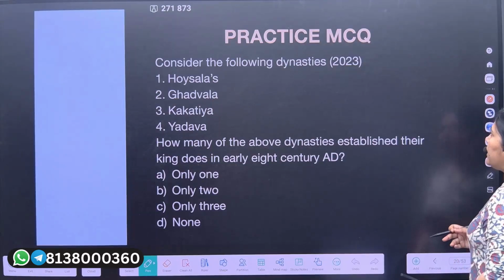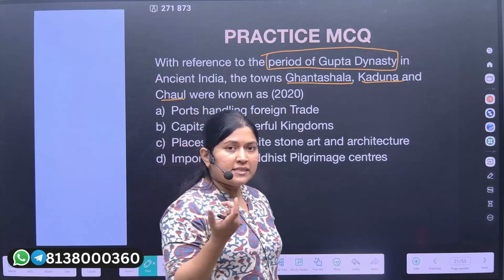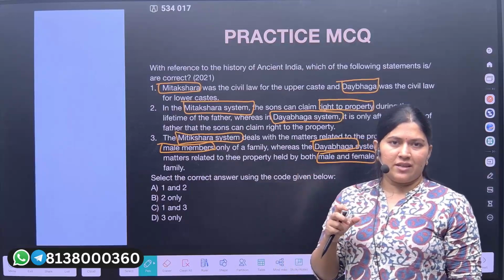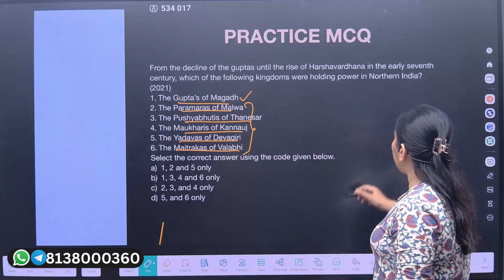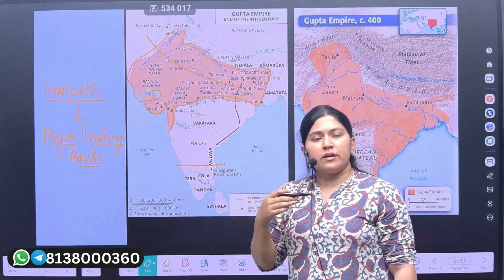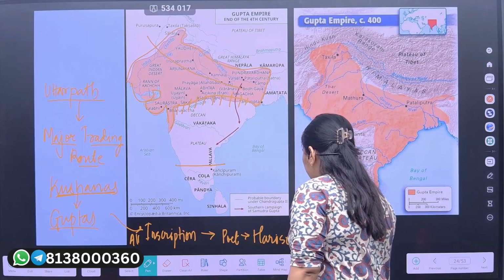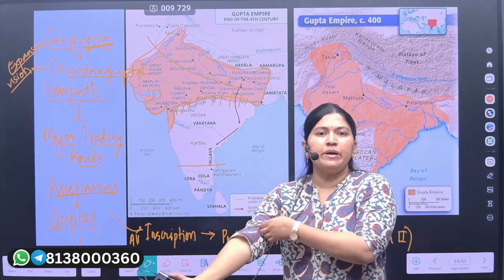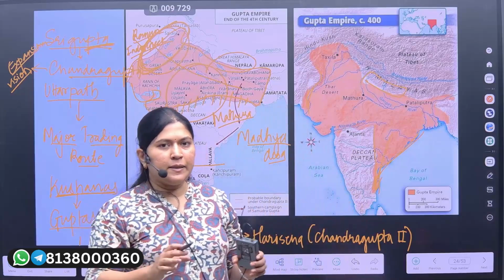Gupta Empire for UPSC Prelims 2023 | Important Questions, Dynasties & Mapping Explained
Follow our PSC Channel
To join our Whatsapp learning community

In this detailed lecture, we analyze the Gupta Empire from a UPSC Prelims perspective, focusing on recent question trends (2020–2023). This session explains how UPSC frames questions on dynasties, legal systems, inscriptions, mapping, and trade routes.

We begin by examining recent UPSC questions related to dynasties such as Hoysala, Yadava, Maitraka, Pushyabhuti, and others in the post-Gupta period. Understanding the chronological flow from the Gupta decline to the rise of Harsha is crucial for solving such questions.

The lecture also explains important legal concepts like:

Mitakshara system (property rights during father's lifetime)

Dayabhaga system (property rights after father's death)

We discuss the Allahabad Prashasti inscription, composed by Harisena, the court poet of Chandragupta II, and understand the lineage from Sri Gupta (original founder) to Chandragupta I, Samudragupta, and Chandragupta II.

Special emphasis is given to:

Expansion of the Gupta Empire

Importance of Uttarapatha trade route

Trade relations with the Roman/Byzantine world

Art styles: Gandhara vs Mathura

Role of Silk Route

Territorial changes in the later Gupta phase

This session is extremely important for UPSC Prelims, State PCS, SSC, and other competitive exams where elimination techniques are no longer sufficient — conceptual clarity is key.

📚 Topics Covered:

Gupta dynasty chronology

UPSC trend analysis (2020–2023 questions)

Gupta legal systems (Mitakshara vs Dayabhaga)

Trade routes and mapping

Founder vs Major Founder debate (Sri Gupta vs Chandragupta I)

Art and architecture during Gupta period

Watch till the end to master the Gupta period with mapping and analytical clarity for UPSC Prelims